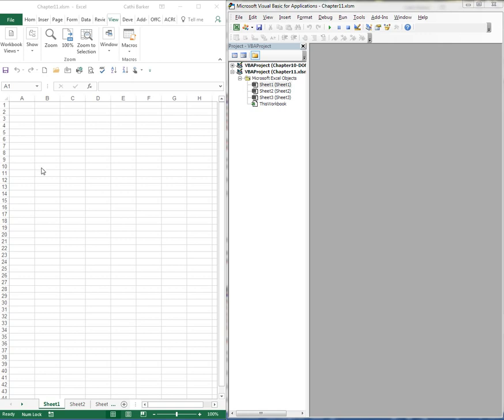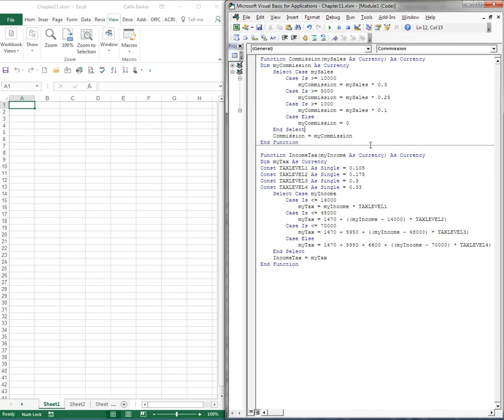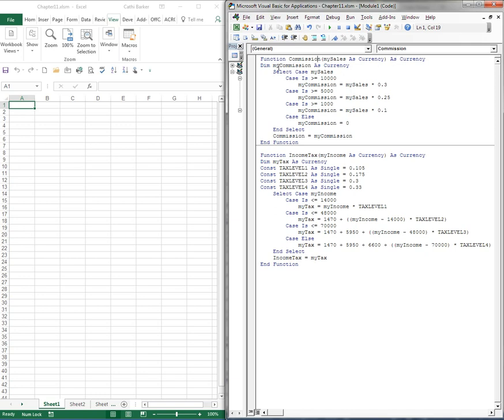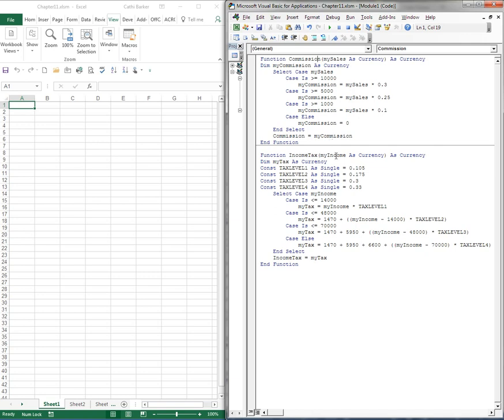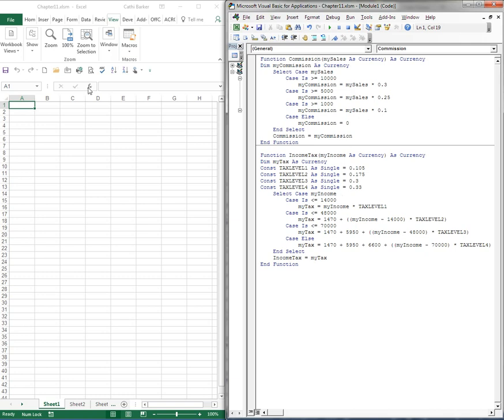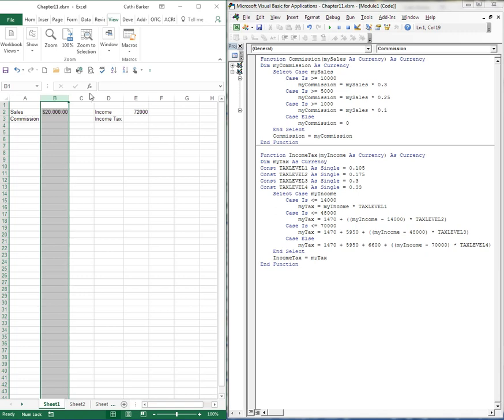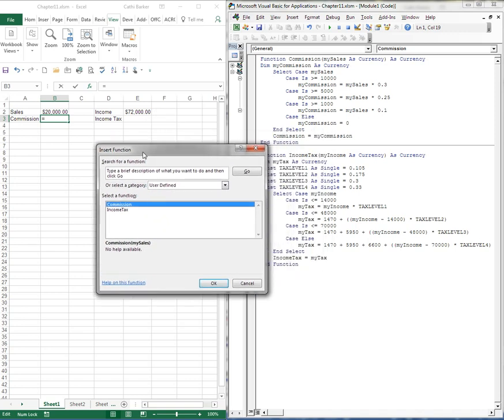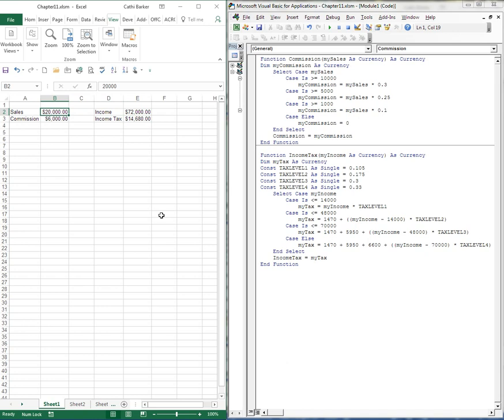Microsoft Excel Macros and VBA Level 6 - Video 23 VBA and user defined functions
Microsoft Excel, VBA, macro, Function, End Function,  Declare Variables, Select Case